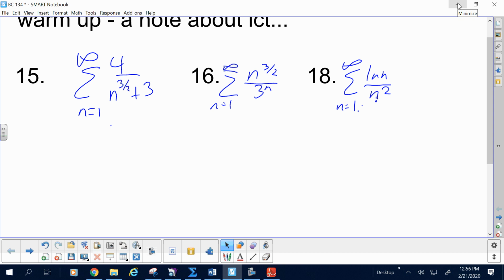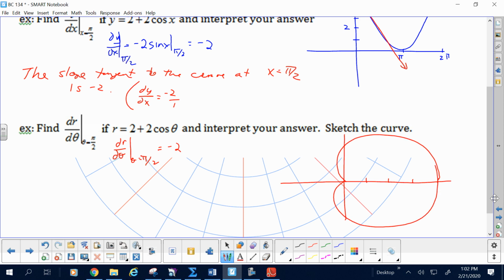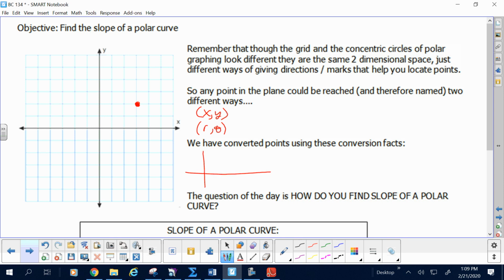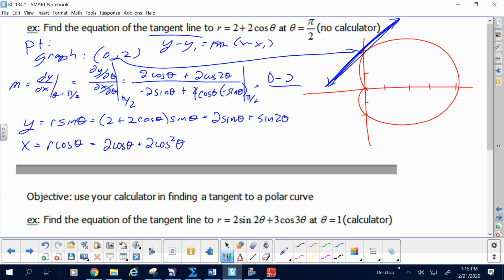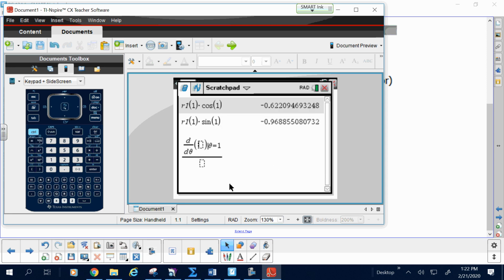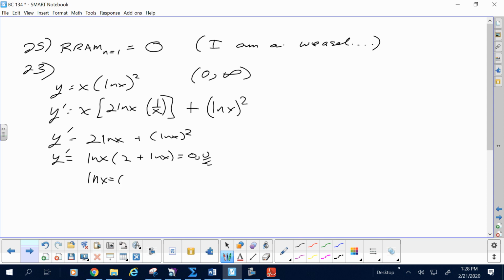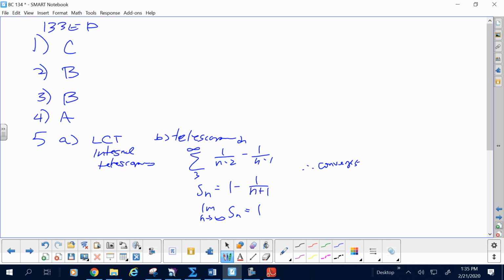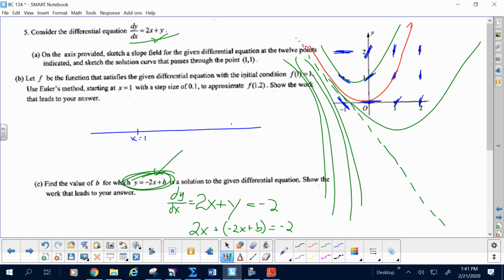bc 134 - polar derivatives